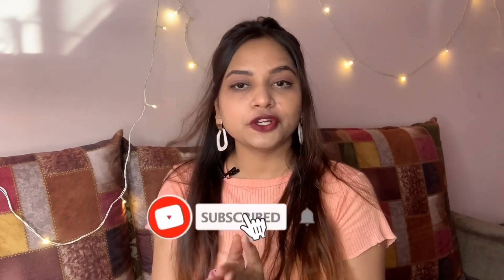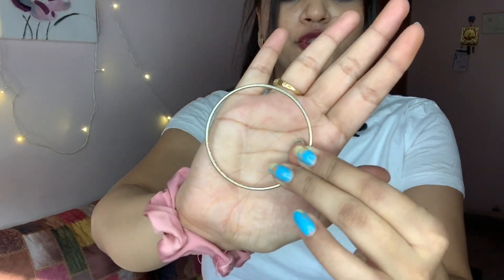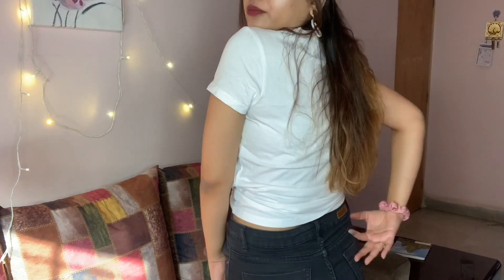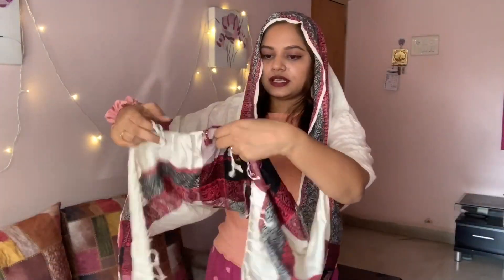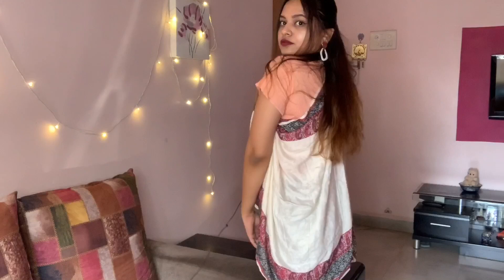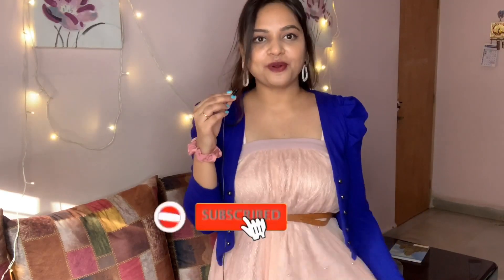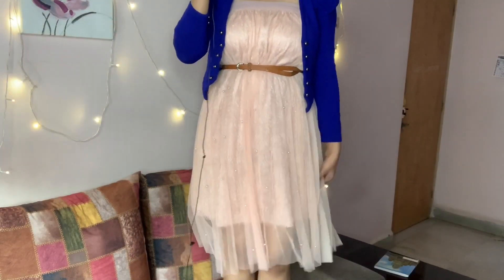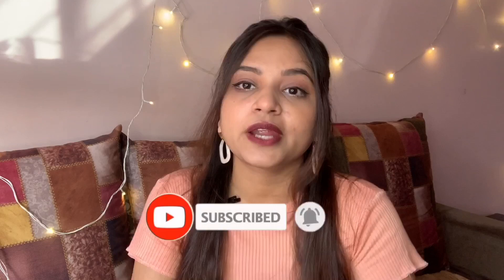Trying 5 minutes craft clothing hacks | it worked 😍😍| Surabhi Bari